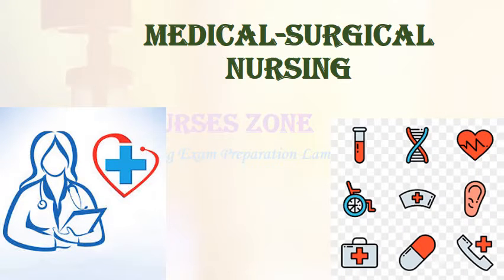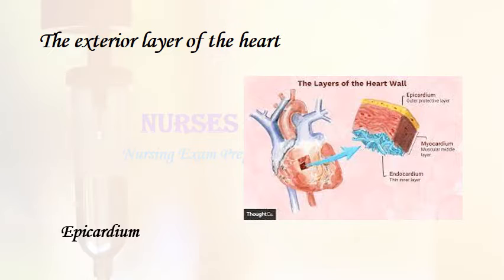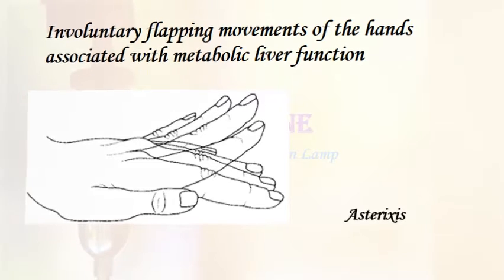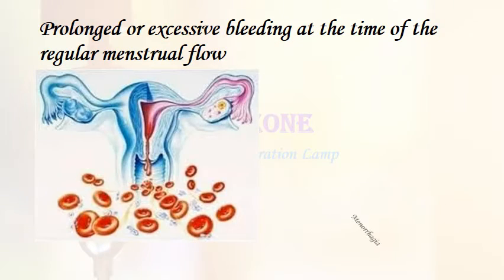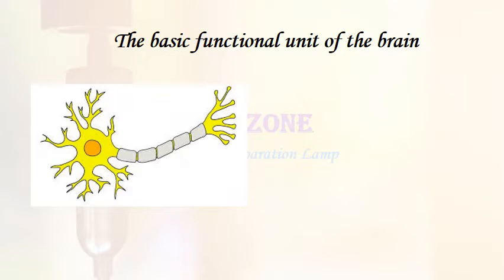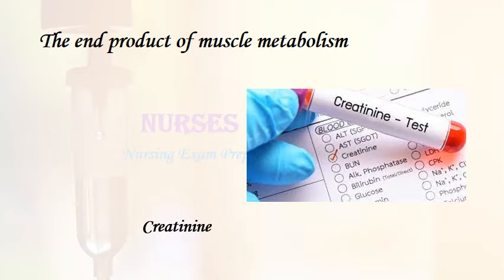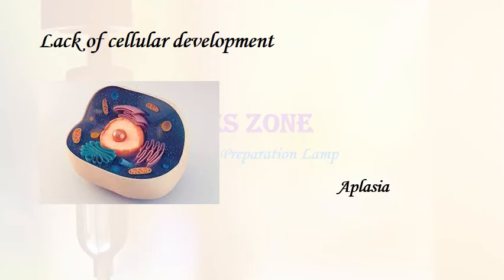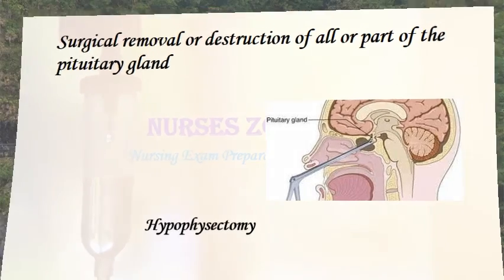MEDICAL- SURGICAL NURSING ..... Won't say don't know after watching this!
"NURSES ZONE" has been created for Nurses (Staff Nurse, Registered Nurse, RNRM, Nursing officer), Nursing students and those who preparing for various examinations, competitions and interviews related to nursing in India as well as other  countries.  The videos in this channel cover a vast field of subjects from Nursing. The highlight of all the videos have related pictures  for long term memory.  Adequate attention has been paid to keep the videos lucid, short yet easy so that both the Nurses and the Nursing Students can find no difficulties in understanding. Efforts have been made to provide correct information to avoid errors by referring many Books and Internet . But, if there is any mistake I request you all to forgive  and do comment to make it correct. Hope my sincere effort in bringing out this channel will be appreciated. Any suggestions or comments for the improvement of this channel are always welcome!

  I am dedicating this channel to all my teachers whoever imparted knowledge to me.

Subscribers, please tap on the 'bell icon' for the notification of upcoming videos.